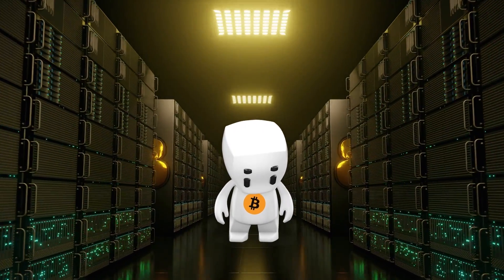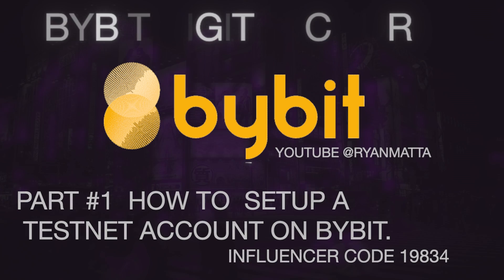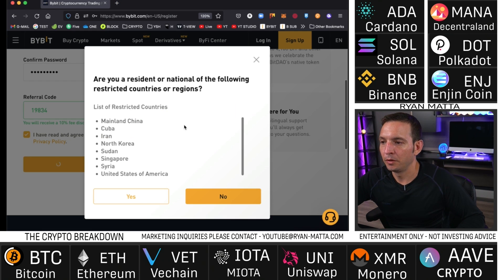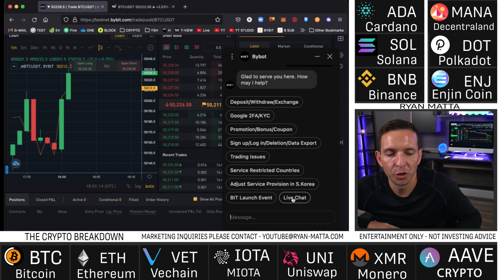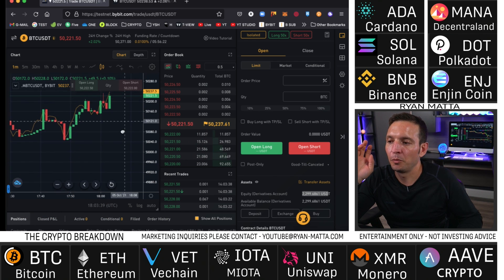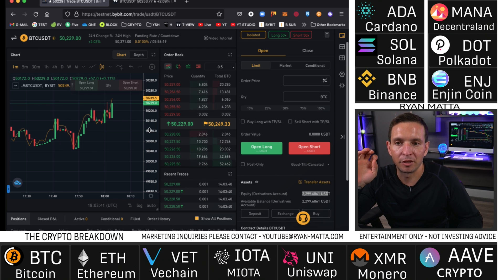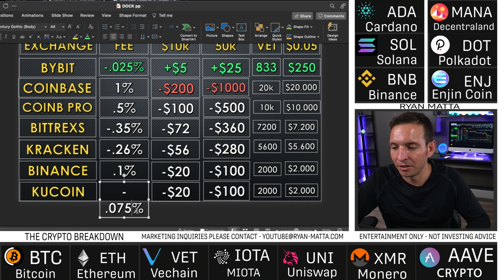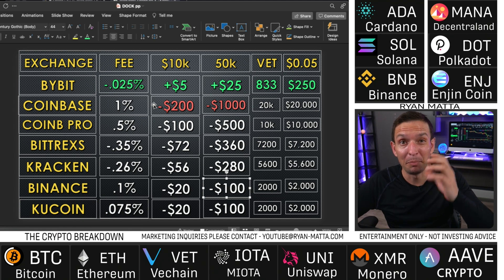What is ByBit Testnet? (How to setup a ByBit Testnet Account 2022)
Welcome to the Bybit Digital Course. In this course I will teach you everything I can about how to get started trading on Bybit! In this tutorial you will learn how to setup a bybit testnet account. Bybit testnet accounts allow you to pratice trading crypto with play money.

-TIMESTAMP-
0:00 Bybit Tutorial for Beginners.
0:15 How to Setup a Bybit Testnet Account.
1:20 Trade on Bybit Testnet.
1:54 Bybit Discount Code Affiliate 19834.
2:30 How to setup a Bybit Account?
3:49 How to setup a Bybit Account.
4:03 How to get money deposited on Bybit Testnet.
5:31 User Interface Overview.
6:26 Crypto Exchange Fee Comparison.
7:47 Bybit Trading Fees Explained

*Nothing I state or express should be considered professional advice. This channel is intended for educational and entertainment purposes only. All content contained within is all just my own opinion and experience. I do not advise that you buy sell trade or hodl any digital asset of any kind. You should always consult with your own finical advisor before making any investment decisions*